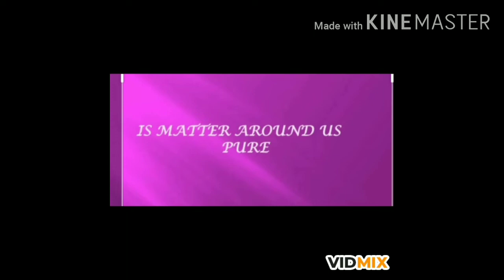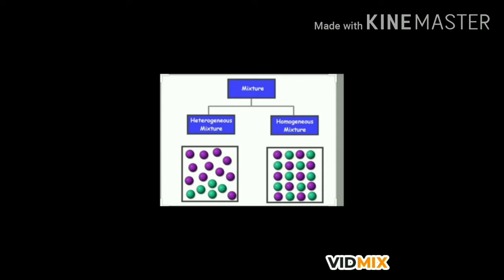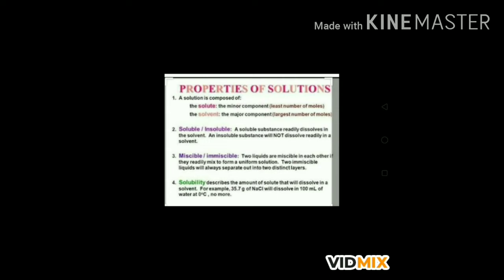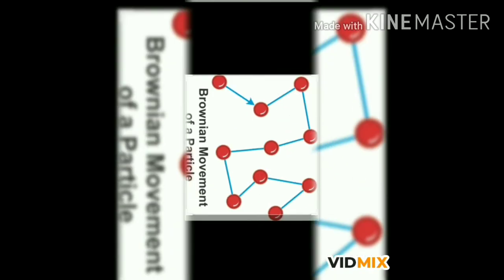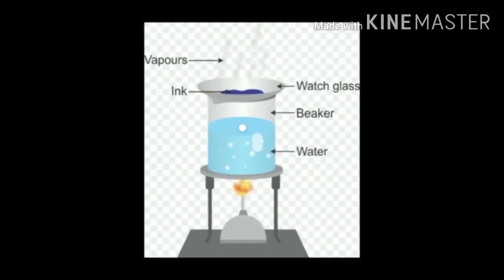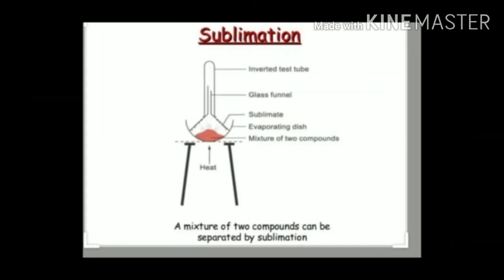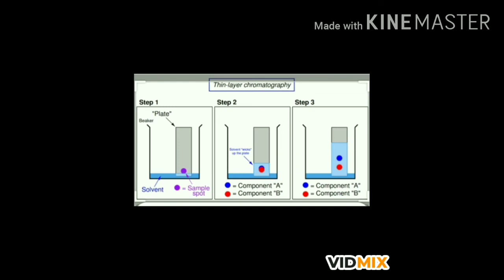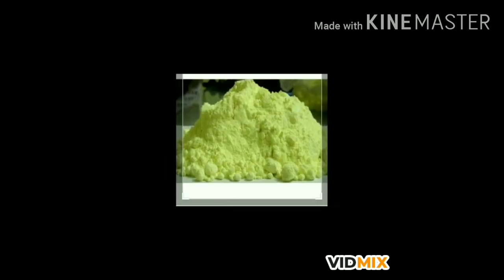Class -IX || Science || Chapter 2|| Is Matter Around Us Pure